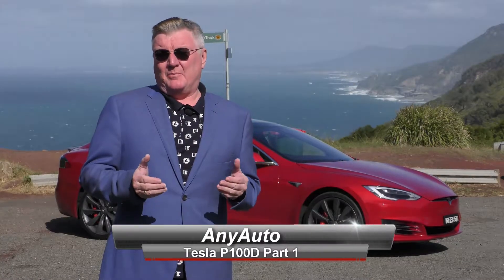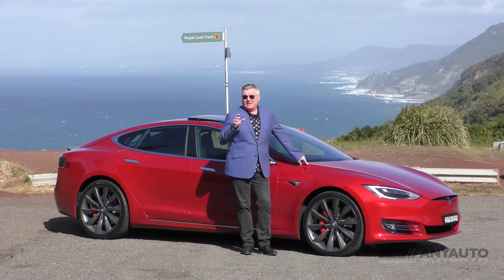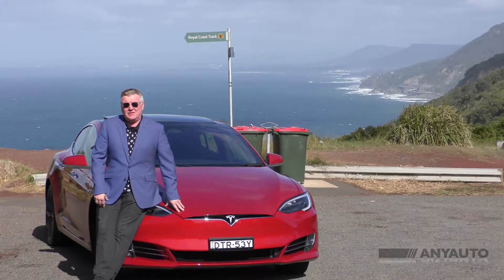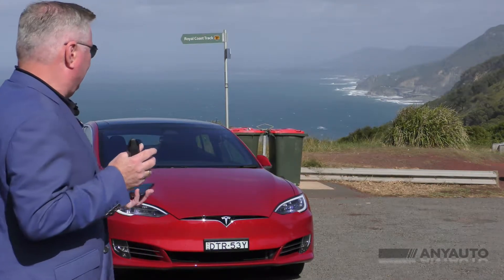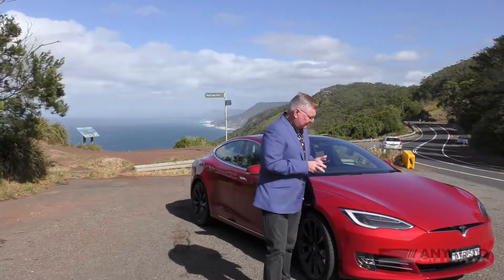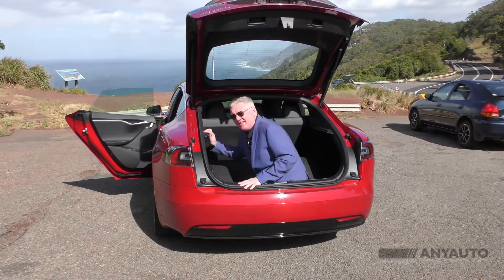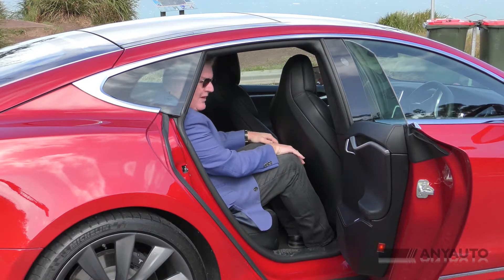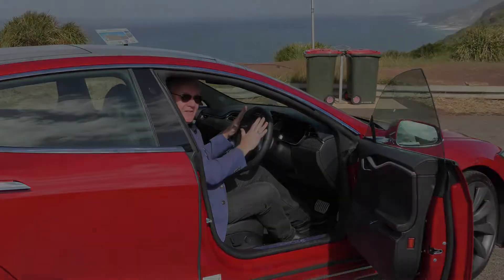Tesla Model S road and speed test Part 1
Model S is supple, sumptuous, and silky from the second the selector is pulled down. You start to move, in utter silence. The only sound from the outside is a discrete shhhhhhhhhh from the tyres. There is no oil, so no belts and pullies. There are no cylinders, so no petrol or sparks plugs? There are just two tiny electric motors (3 on the performance P100D models) attached to a gajillion laptop batteries.
It accounts for the hefty 2,400 kg weigh-in.
It seems counter intuitive then that this hefty lass hauls A*$ to the tune of 2.7 seconds to the ton.
Before sticking the loafer to the Axminster, you must first select Ludicrous PLUS from the drive options, or the secret-squirrel menu. You get a friendly warning to confirm. The two options are “no I want my mommy” or “yes bring it on”. More nerdy antics.
If you have been dawdling about all day in “chill”, L+ comes as somewhat of a surprise. 2.7 to a hundred feels like a Movie World ride stat, and it is.
It makes your hands sweaty and your eyeball pressure shift. Only a car costing many more shekels can go quicker. The AWD Model S would make a jaunty-capped M driver puce with rage.
The only advantage to knob in the M is at bowser time.
A Model S feels like it is completely self-driving but Tesla insists these are driver aids only. In fact they’re potty about the fact. You have to keep your hands loosely on the wheel. It recognizes speed sign changes. Imagine how much that could save in fines alone. Legislators are slow to change, especially when fossil fuel Is paying the piper.
A Tesla owner is going to need at least an hour at a super charger, and herein lies the problem: there are so few of them. Those E-Car chargers at Westfield will give you 80k per hour of charge at most. The one you get for home will give you a trickling 20k per hour of charge if you’re lucky.
That all sounds a bit grim but remember this, that M driver will be paying ninety bucks a fill, at least, sucked from his soul every time he gets near a pump. As you back up to a Tesla charger, you can sniff in a spasm of superiority in the knowledge that your 500k charge will take you an hour-ish, and be completely free.
Driving a Model S feels like a rocket has been strapped to your Teflon-coated Nikes.
You’re attached to the road by the unseen hand of an almighty, and there is little madness that can befall you to upset the balance.
If you prefer to drive like your nana, you cruise the boulevards happily. Windows down and sunroof open adds a level superiority Queen Liz could only aspire to.
In short, driving a Tesla Model S is sublime. Only the haters will find fault.